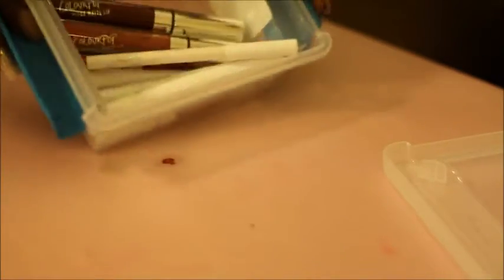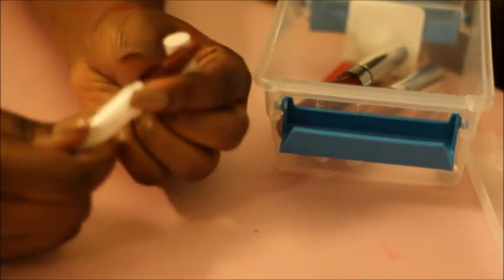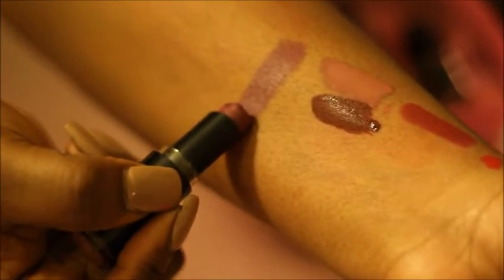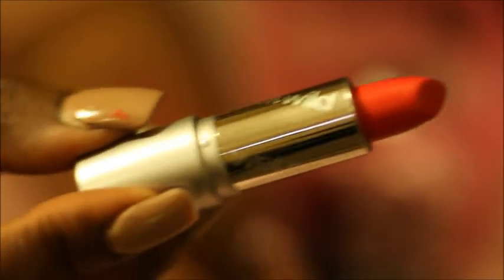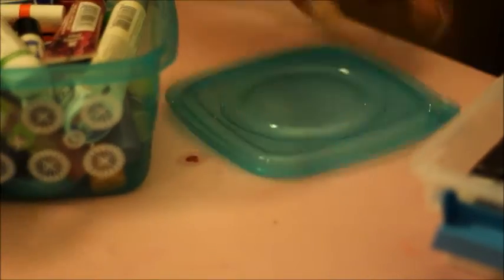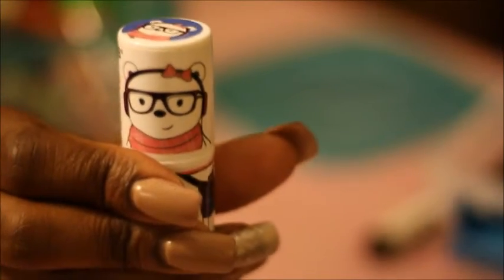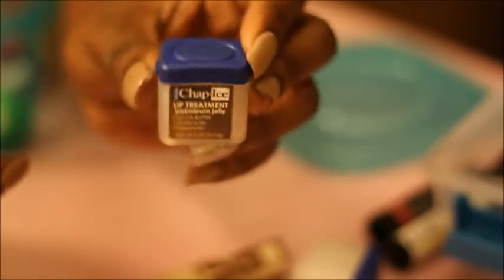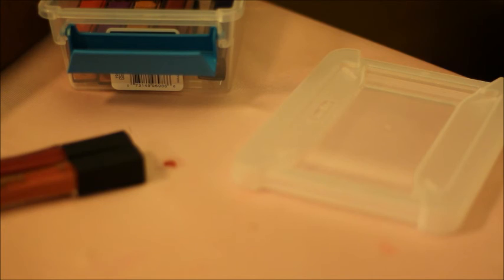Makeup Collection Declutter | Lip Products part 3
Hey Beauties,